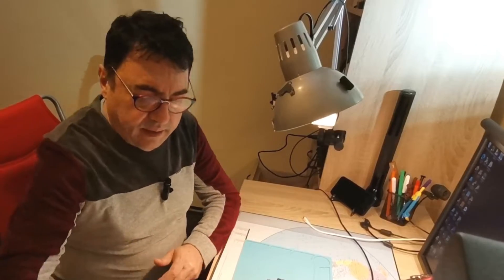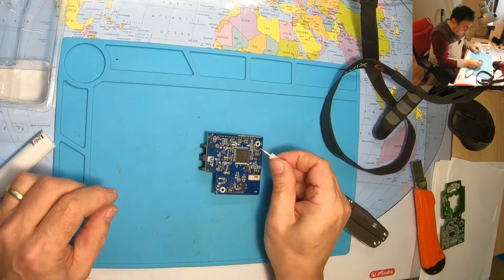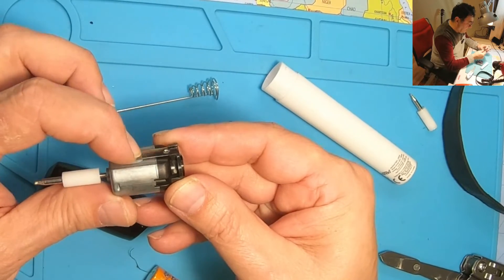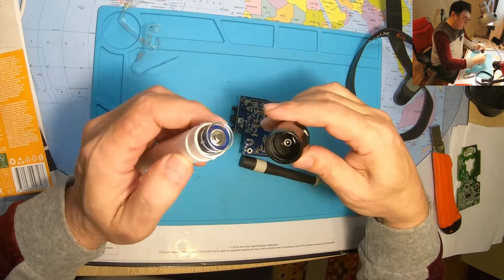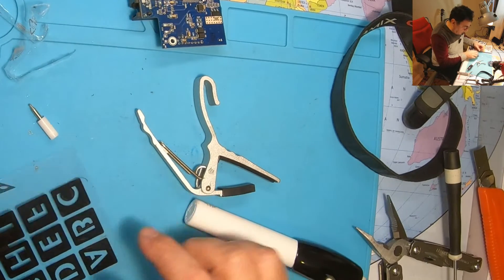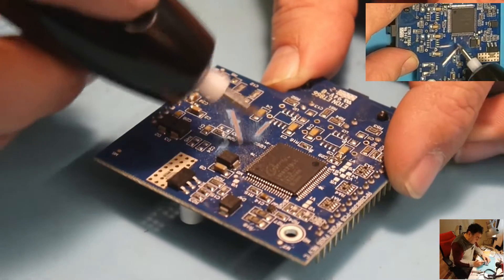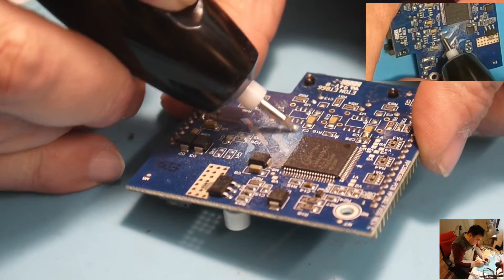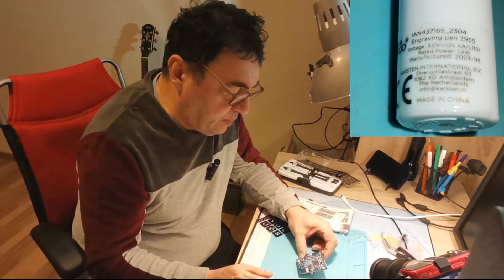Lidl Crelando Engraving Pen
LIDL Crelando Engraving Pen as a Mini Grinder as a mini grinder, very useful for cutting and peeling PCB electronic boards traces.